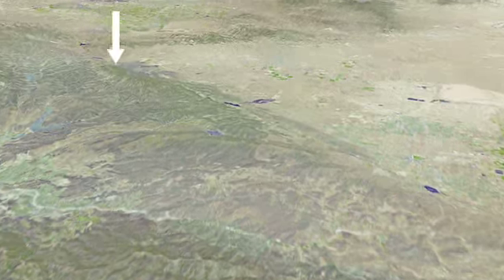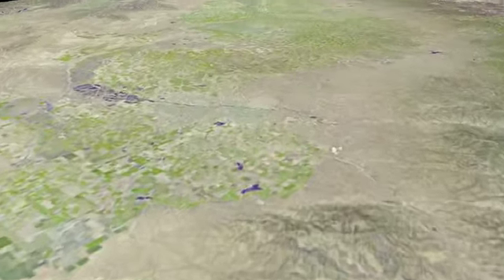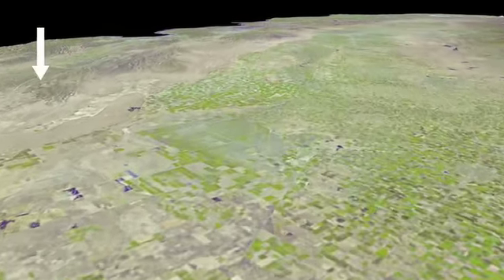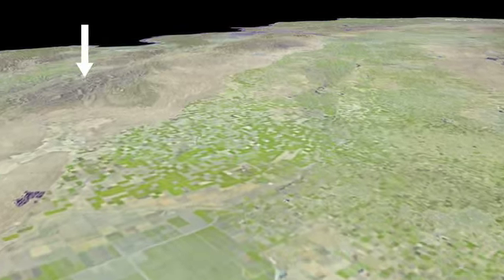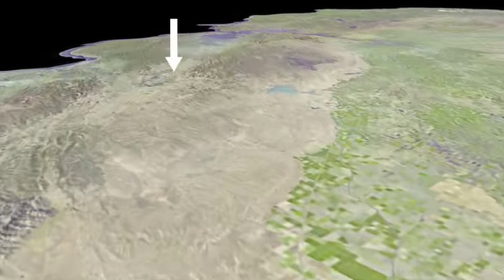Cruising Over California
Looking for an inexpensive stay-cation? Join JPL scientist Mike Abrams for a space-based flyover tour of California.